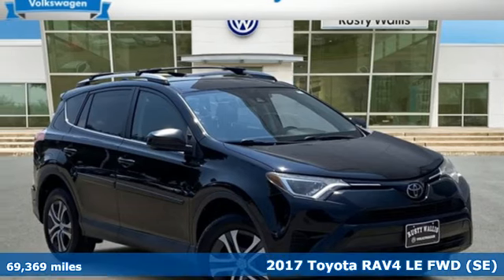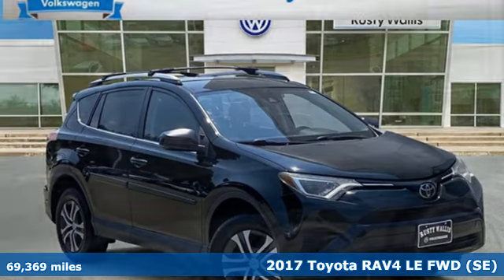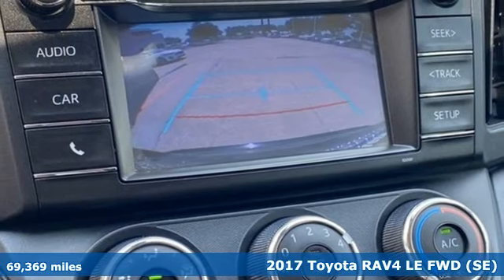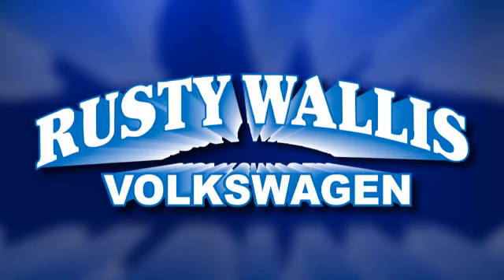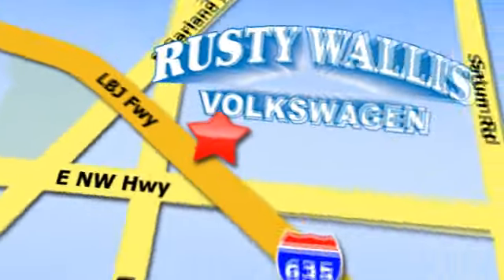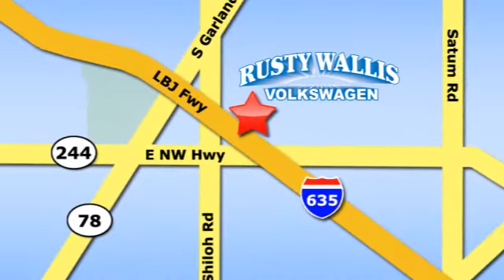Used 2017 Toyota RAV4 Dallas TX Garland, TX V230206B - SOLD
Year: 2017
Make: Toyota
Model: RAV4
Trim: LE
Engine: 2.5L 4-Cylinder DOHC Dual VVT-i
Transmission: 6-Speed Automatic
Color: Black
Interior: Black
Mileage: 69369
Stock #: V230206B
VIN: 2T3ZFREV8HW381599
Black 2017 Toyota RAV4 LE FWD 6-Speed Automatic 2.5L 4-Cylinder DOHC Dual VVT-i CLEAN CAR FAX, BLUETOOTH, BACK UP CAMERA, ALLOY WHEELS, Black w/Fabric Seat Trim.brbrRecent Arrival! Odometer is 6045 miles below market average! 23/30 City/Highway MPGbrbrAwards:br * 2017 IIHS Top Safety Pick+ * 2017 KBB.com 10 Best SUVs Under $25,000 * 2017 KBB.com Best Resale Value Awards * 2017 KBB.com 10 Most Awarded BrandsbrbrbrReviews:br * Generous cargo space; corners with confidence while remaining comfortable; advanced safety features are now standard on all models; feature-rich and easy-to-use infotainment systems. Source: Edmunds

Address:
12635 Lyndon B Johnson Freeway